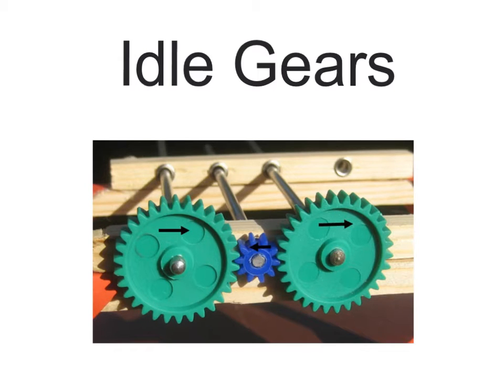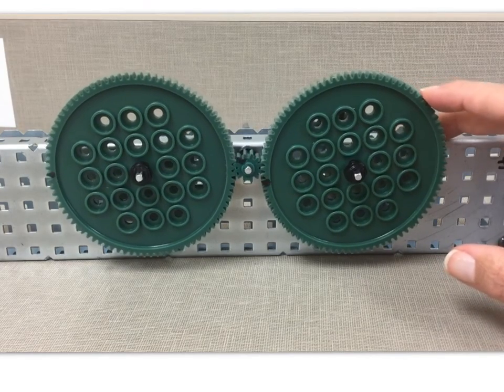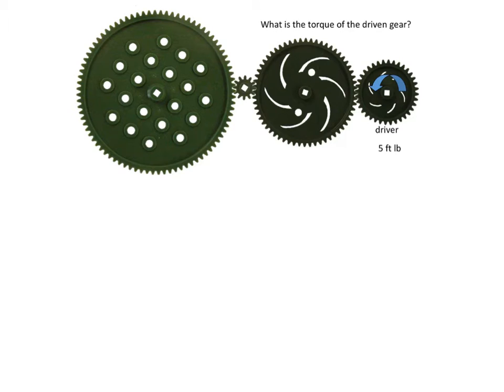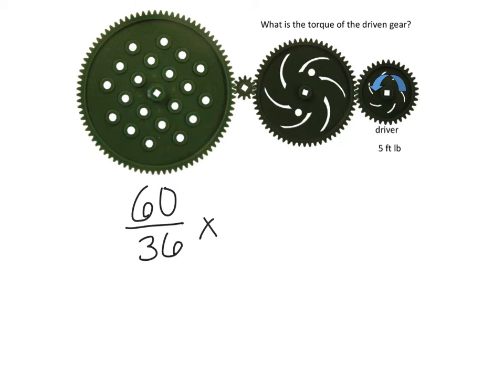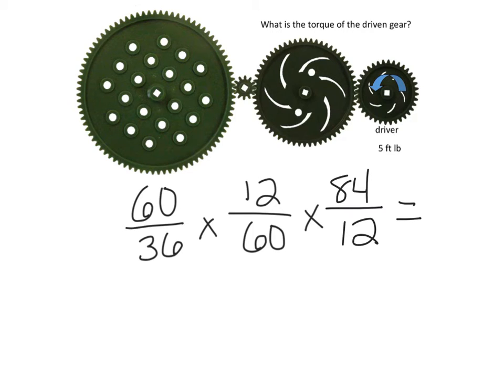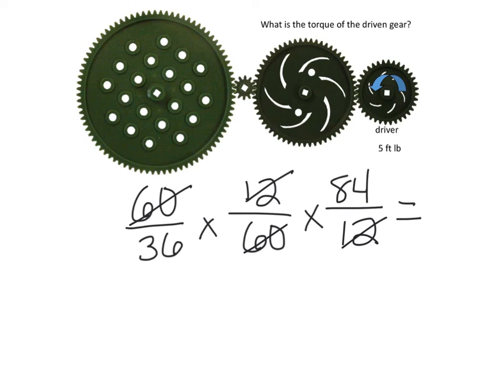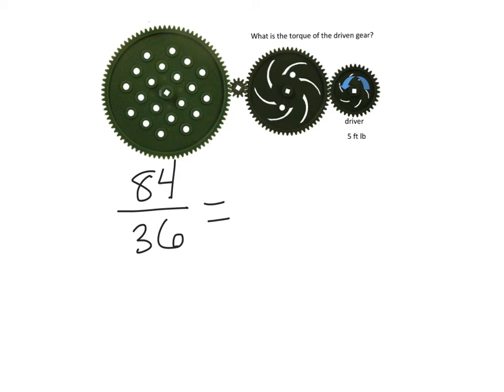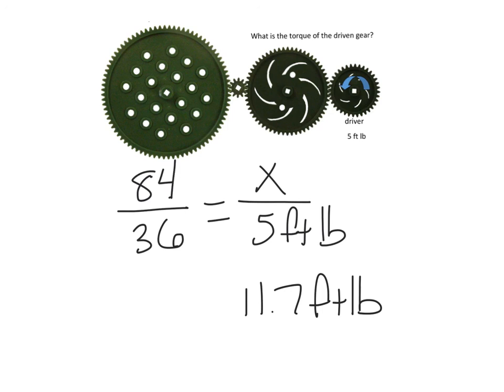idle gear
Idle gear explained